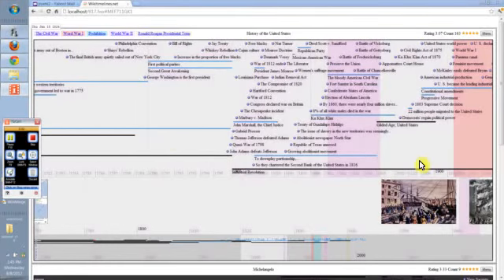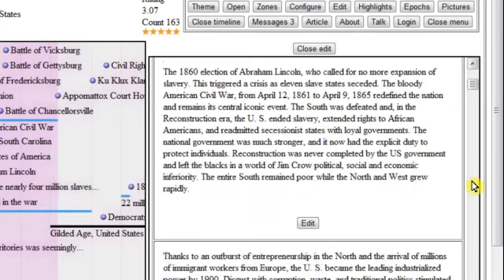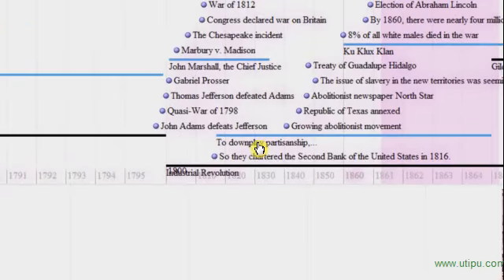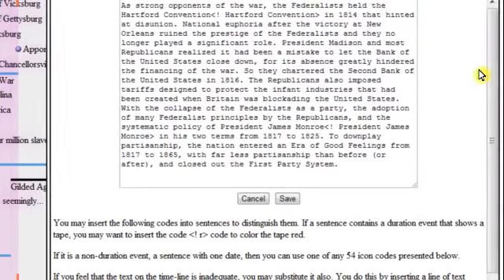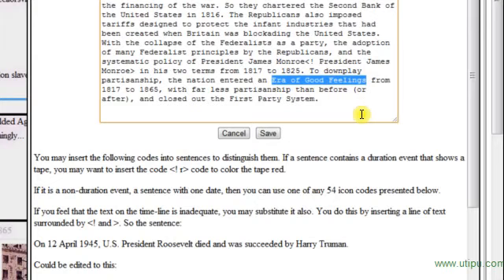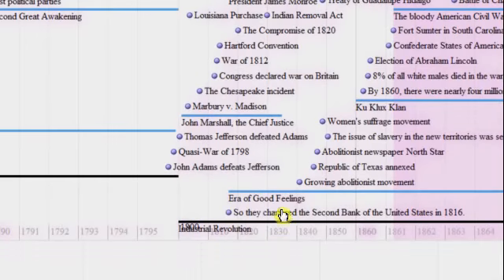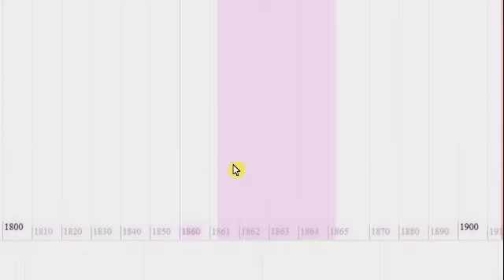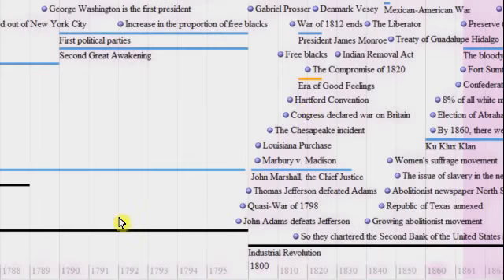Edit a timeline